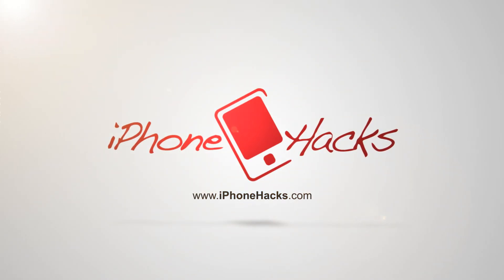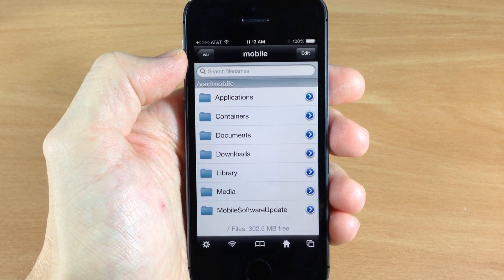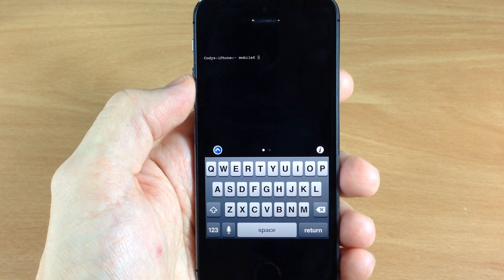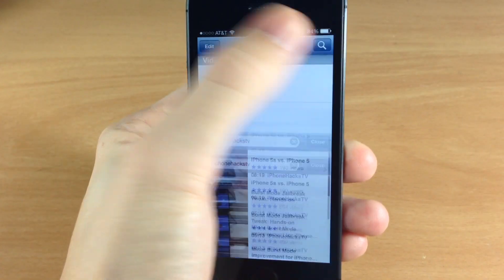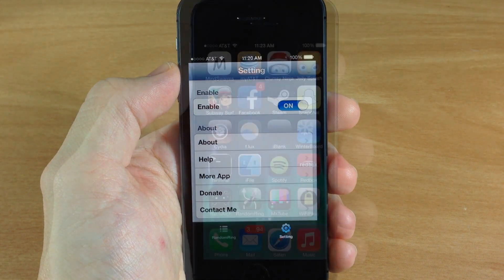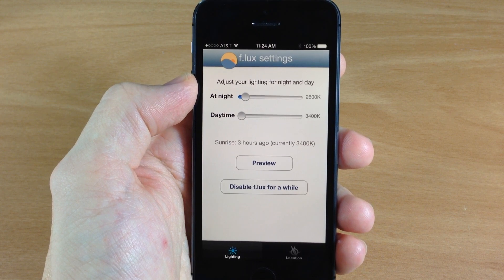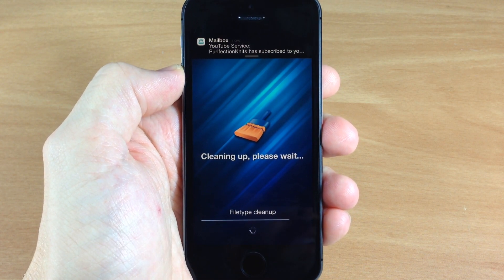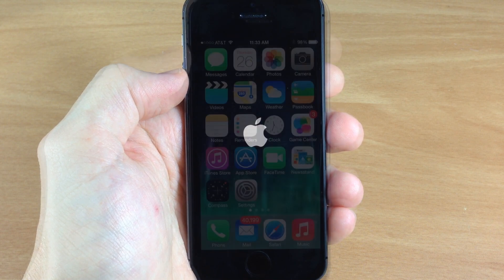Compatible iOS 7 Jailbreak Tweaks for iPhone 5s, iPad Air, iPad mini Retina - iPhone Hacks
Here are some tweaks that will work on your iPhone 5s, iPad Air, and iPad Mini with Retina display.  Once mobile substrate is updated and tweaks keep getting updated we'll be able to get a whole lot more of awesome tweaks.